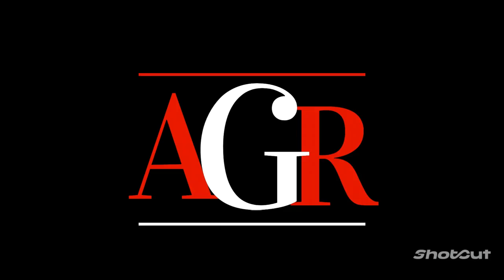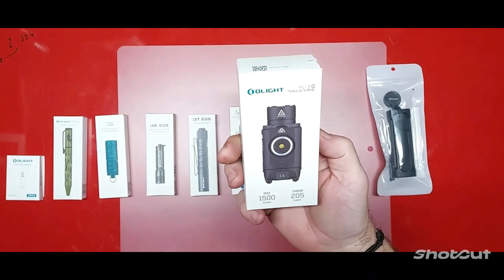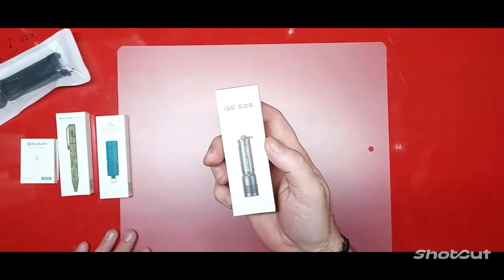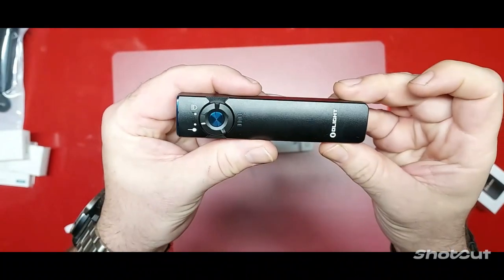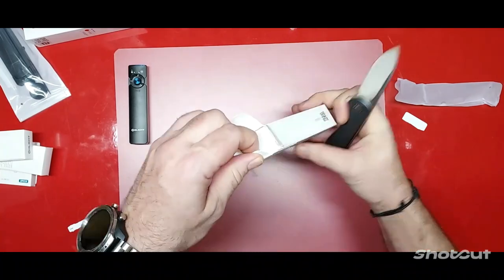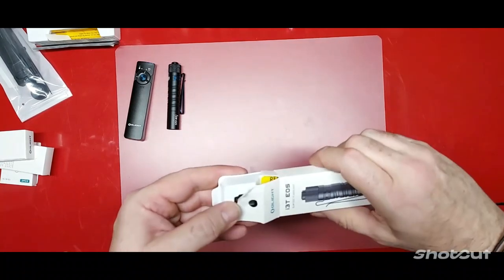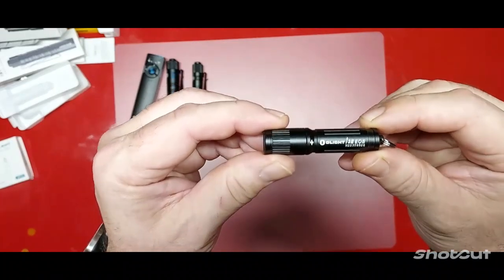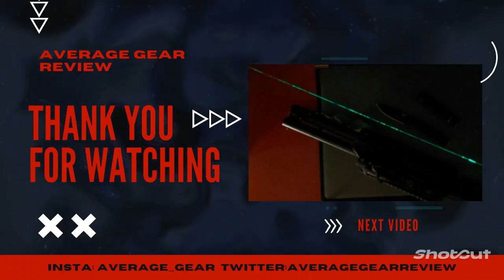Unboxing Massive Olight April Bundles: Part 1 Revealed!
My very first unboxing video! Watch me unbox some cool gear from Olight's April bundles.

Olight i3e EOS flashlight
Olight i3t EOS flashlight
Olight i5r EOS flashlight
Olight Arkfeld flashlight GL

Olight i3E EOS
Olight i3T EOS
Olight i5R EOS
Olight i5R EOS HCRI
Olight Arkfeld
Olight I16 Teal
Olight OPen mini
Olight PL-3 Valkyrie
Olight SRPL7